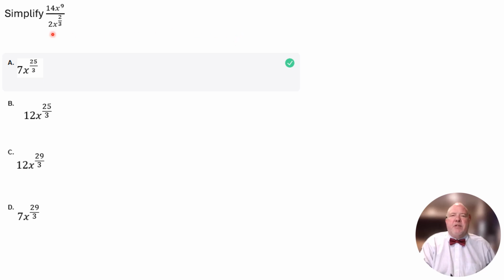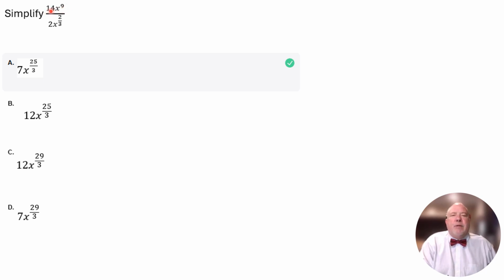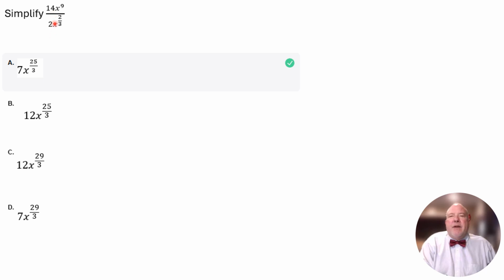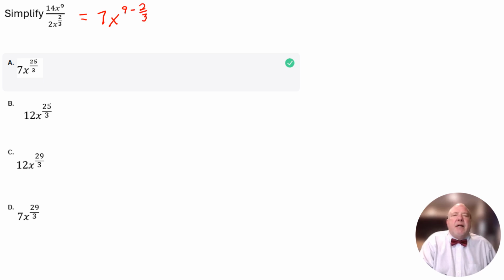How to Simplify an Algebraic Expression Involving Exponents (UT2Q10S)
Learn how to simplify an algebraic expression involving exponents using an example problem.